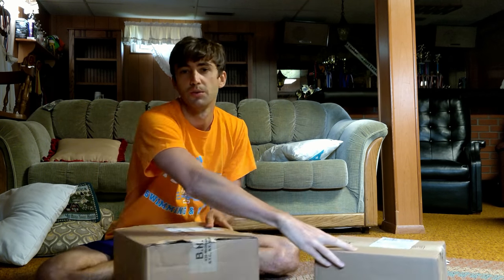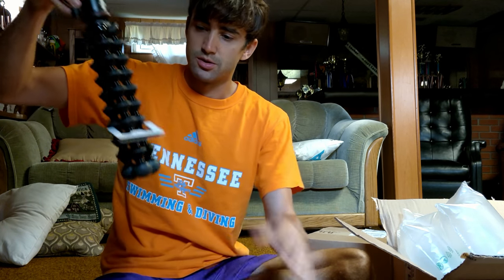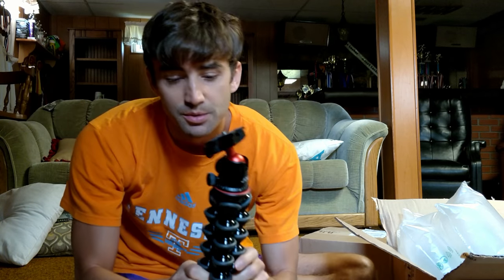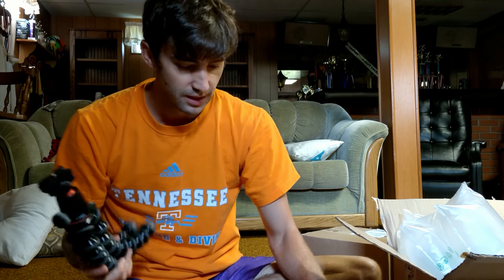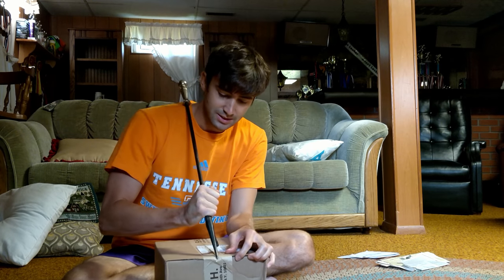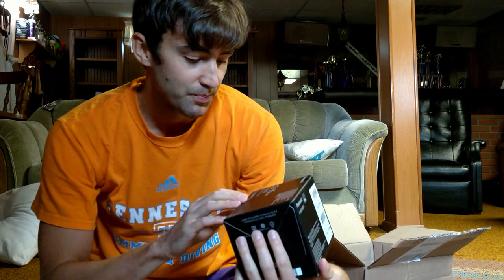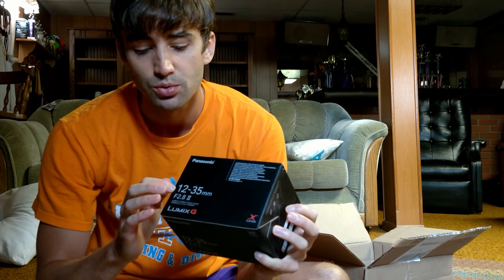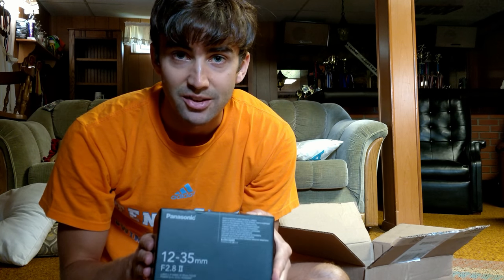Haircut After a Picnic in Conestoga Pines Park Lancaster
Vlog thirty eight - picnic at Conestoga Pines Park in Lancaster, a haircut at Supercuts, and opening some mail